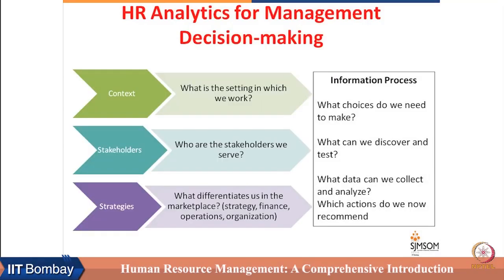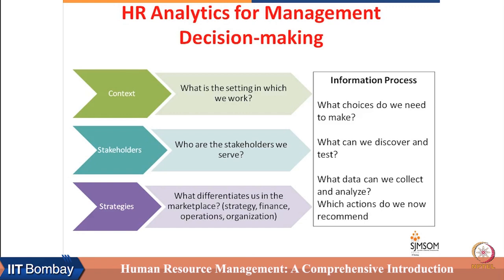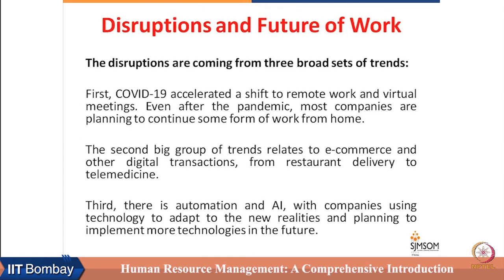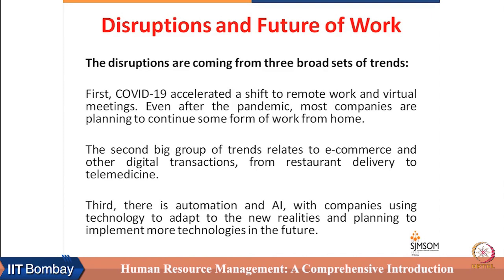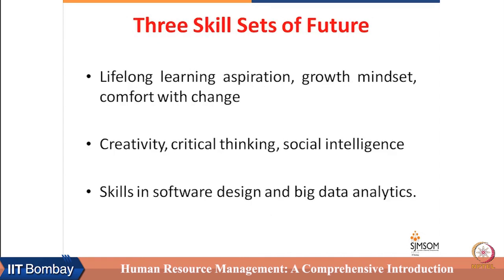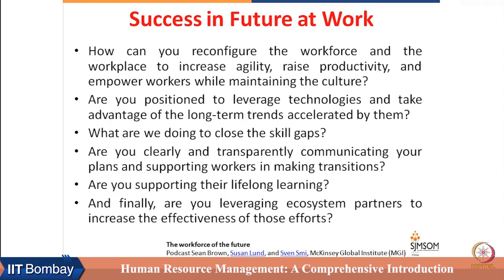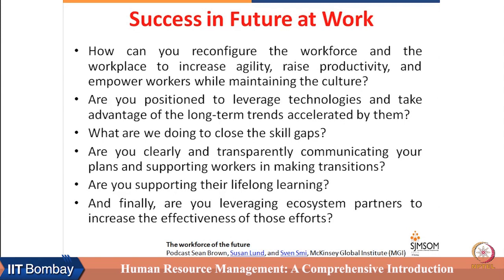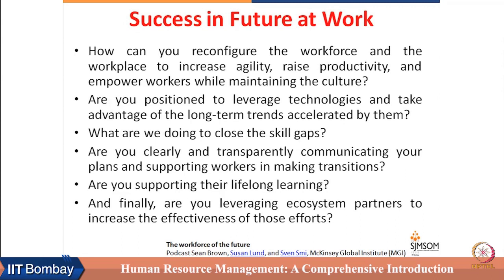Week 4 : Lecture 10C : Tools for Effective Decision Making and Factors for Success in Future at Work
Lecture 10C : Tools for Effective Decision Making and Factors for Success in Future at Work